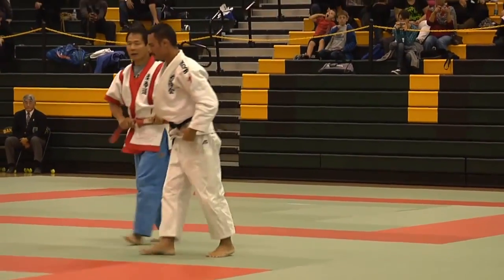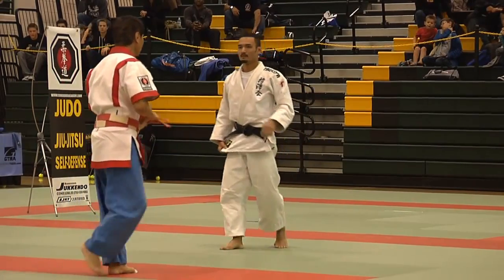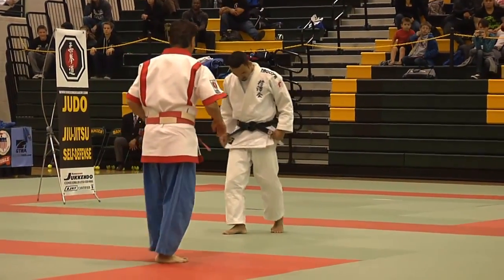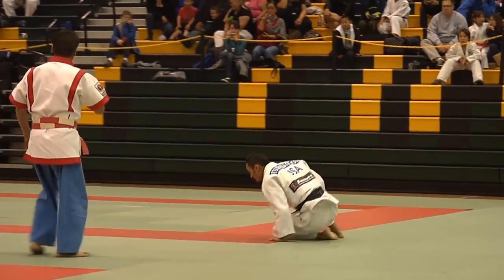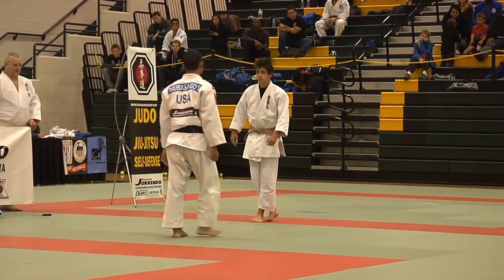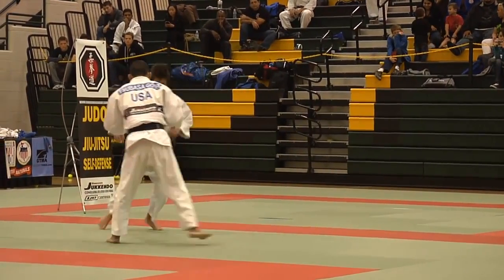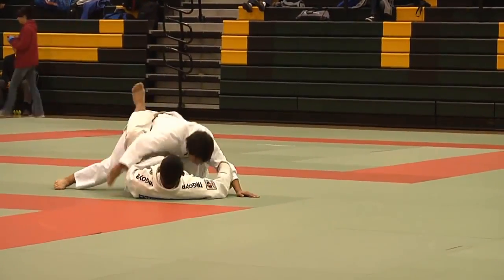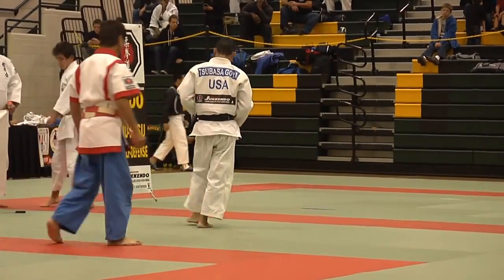Bunasawa Jukken Judo vs Olympic Judo. IJKF Official Video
JUKKEN JUDO is based on Judo master Mitsuyo Maeda's (stage name Conde Koma) comprehensive all around fighting style. Take down techniques come from Judo. pins, Joint lock and chocking techniques come from Judo, Jujitsu, Kosen Judo and BJJ. Striking and Kicking techniques come  from Karate, Kick boxing and Tae Kwondo.
Grand Master Nori Bunasawa combined the all three area of arts in one and It's call JUKKENDO (Old Kodokan Judo Self-defense).-This is official Video by IJKF(International Jukkendo Federation).